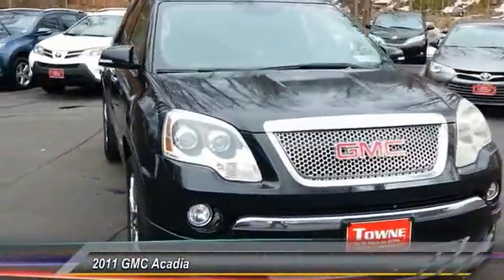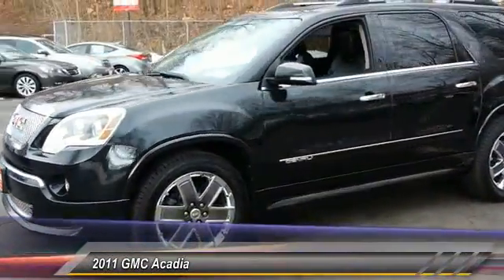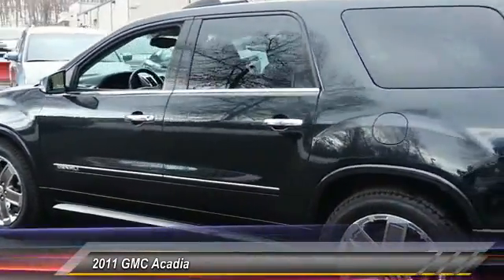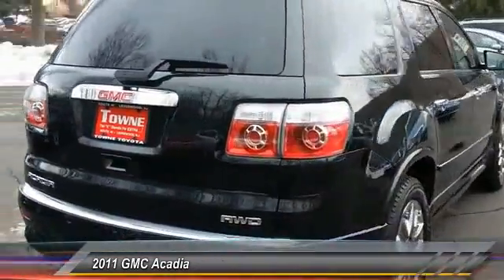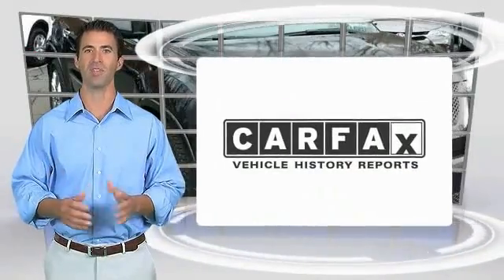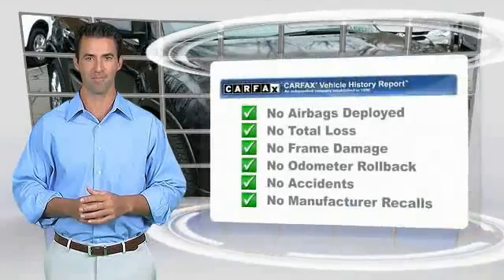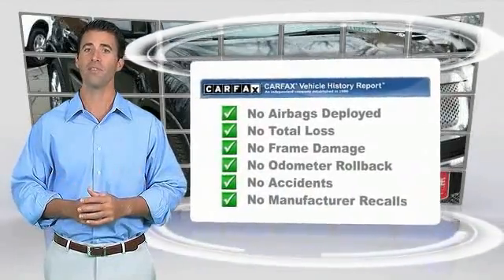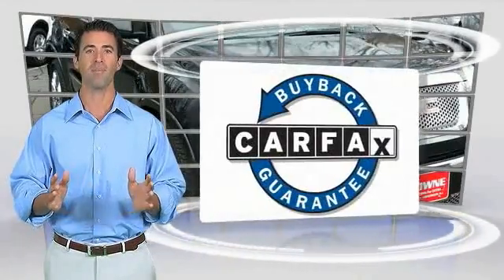2011 GMC Acadia Ledgewood NJ BJ227587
2011 GMC Acadia Denali

Towne Toyota
1499 Route 46

NOTITLE